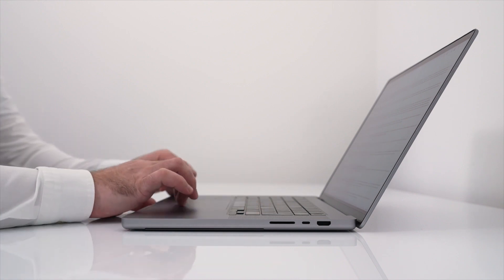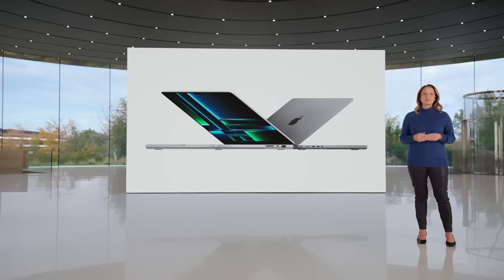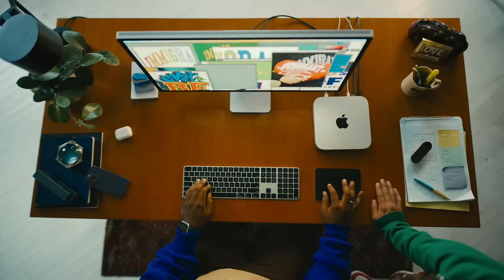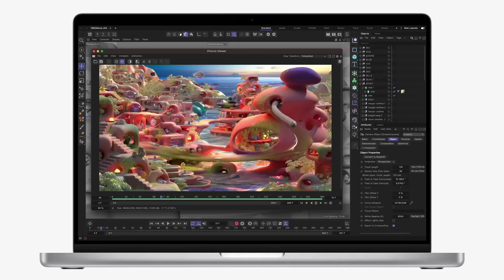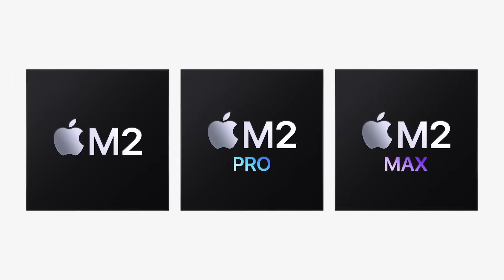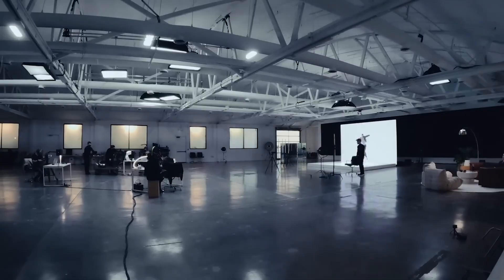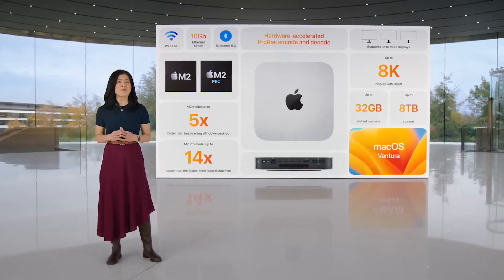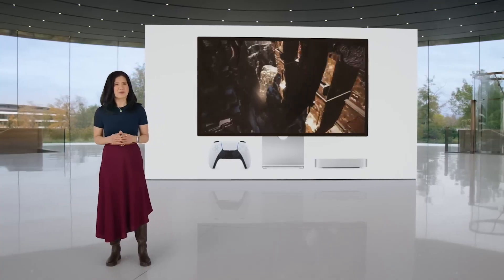M2 fails, Apple discontinue the M2 Chip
APPLE DISCONTINUED ITS M2 CHIP DUE TO POOR MACBOOK SALES

The memory bandwidth has increased from 68GB/s to 100GB/s, and the number of M2 transistors has gone from the initial 16 billion to 20 billion. It is built using the 5nm tech from TSMC. The M2 continues to use the same amount of energy as the M1. Despite having 4 high-performance cores and 4 high-efficiency cores, the M2’s performance has grown by 18% year over year. The neural network used by M2 has a 16-core neural engine that can process up to 15.8 trillion operations per second. This is 40% faster than the neural engine used by M1. Moreover, M2’s memory speed is up to 100GB/s, which is 50% faster than M1’s memory performance.